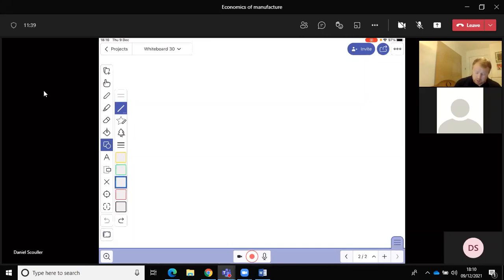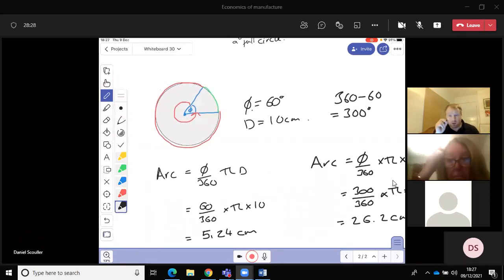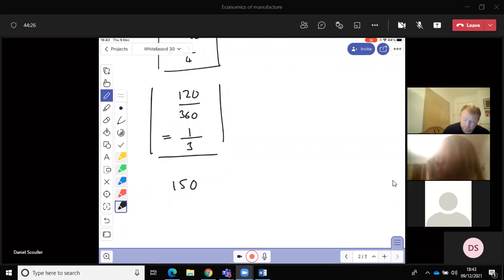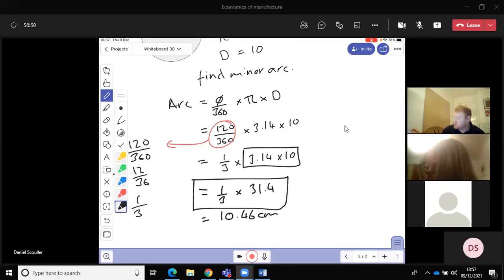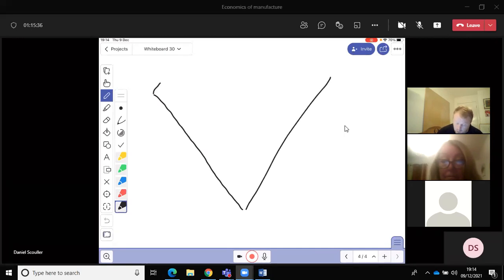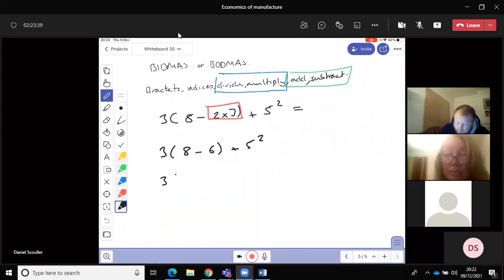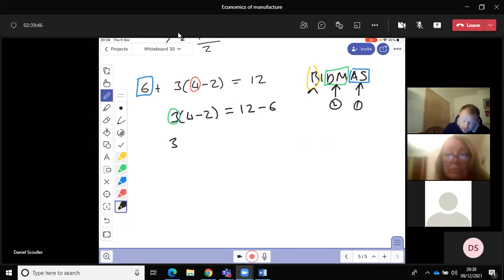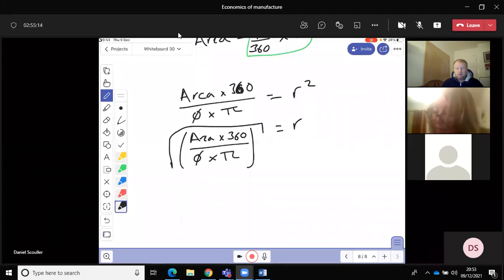11. Math Evening - 09.12.21 - Circles and Re-arranging